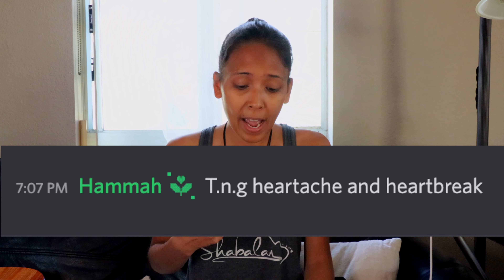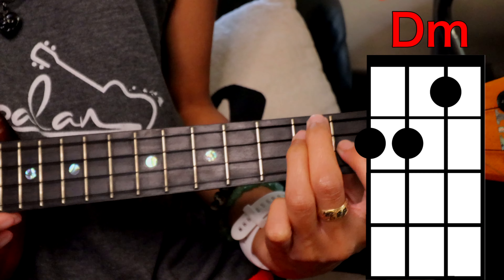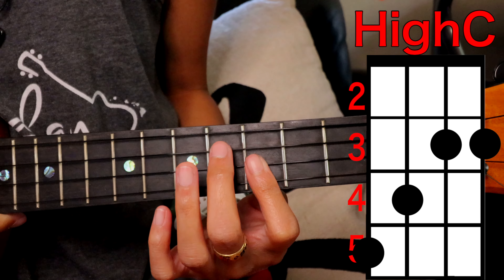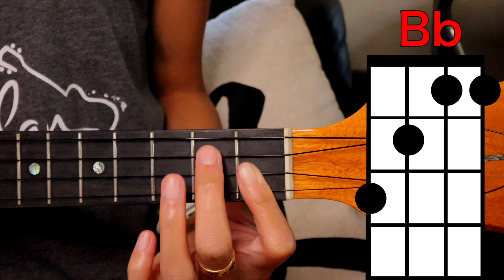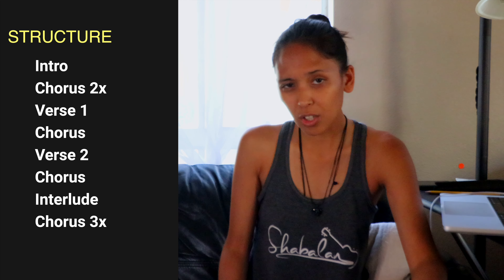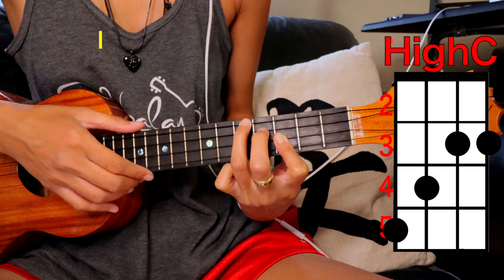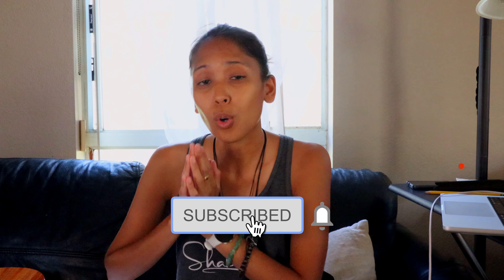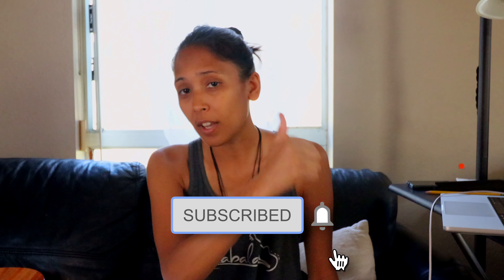"Heartaches and Heartbreaks" - Ukulele Tutorial - T.N.G - Teach Me Tuesdays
🎶 My Music on Spotify Homies! Today's tutorial is a request made by "Hammah" from the discord community. This song is so old I never heard of it til now, but I'm sure there are some of you who know what song this is. Grab your ukuleles and let's jam!